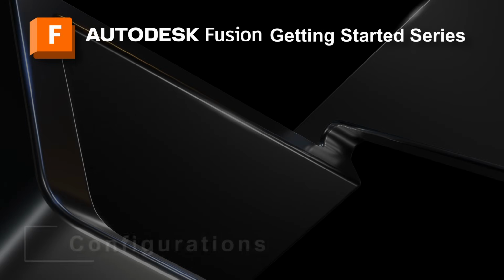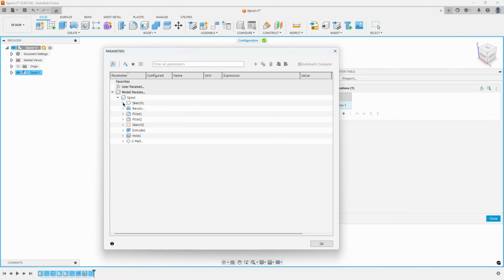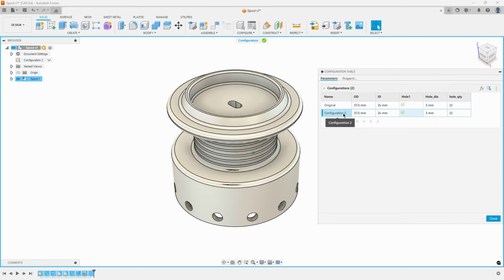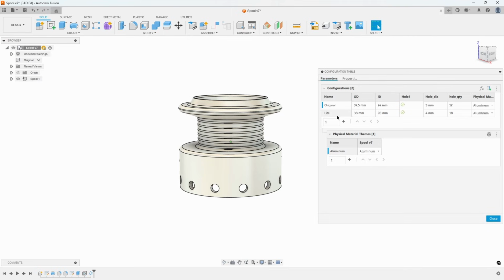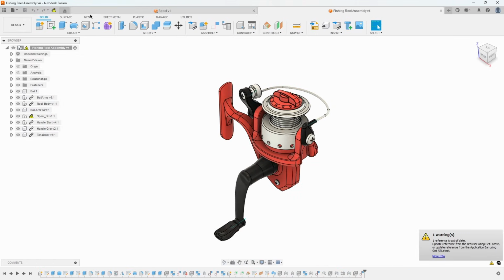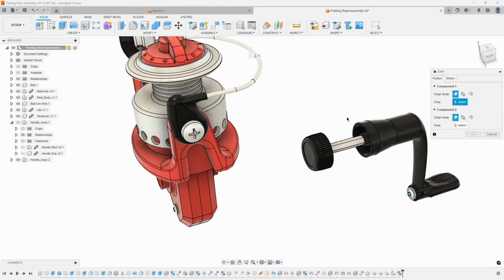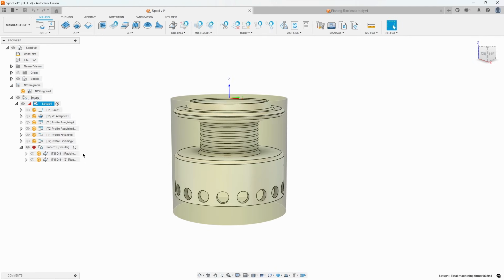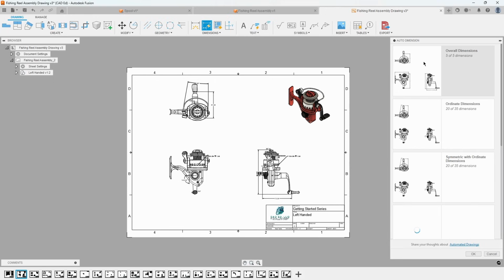Design Configurations | Getting Started with Autodesk Fusion Episode 16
In this final video in the Getting Started with Fusion series, we dive into one of Fusion’s most powerful features: Configurations. Learn how to create configurable designs that allow you to control parameters, features, and appearance themes—all from a single configuration table. This approach eliminates repetitive remodeling and makes generating design variations fast and efficient.

We’ll start by switching from the Manufacturing Workspace to the Design Workspace and editing the Spool design. You’ll see how naming dimensions like OD and ID simplifies configuration management. From there, we’ll explore the Configure Menu, add parameters, and build out a configuration table that includes hole suppression, diameter, and pattern quantity.

Next, we’ll create multiple configurations—such as “Original” and “Lite”—and demonstrate how changes in the table instantly update the 3D model. You’ll also learn how to configure physical materials for appearance and mass properties, enabling quick comparisons like Steel vs. Aluminum.

Finally, we’ll show how configurations integrate seamlessly into assemblies and drawings. Switch between right-handed and left-handed reel setups, update manufacturing toolpaths automatically, and see how drawings adapt to different configurations.

Whether you’re customizing parts, managing design variations, or preparing assemblies for production, configurations give you flexibility and control.